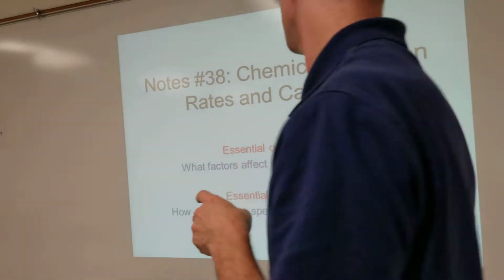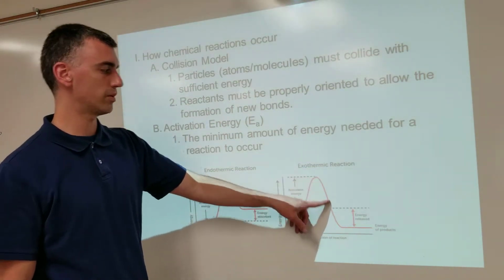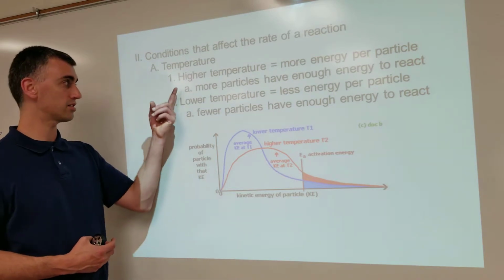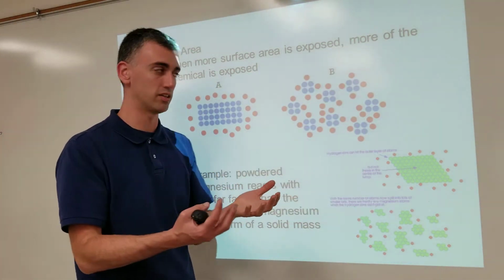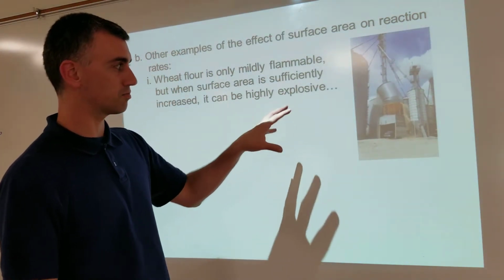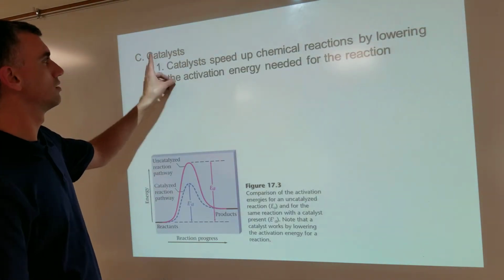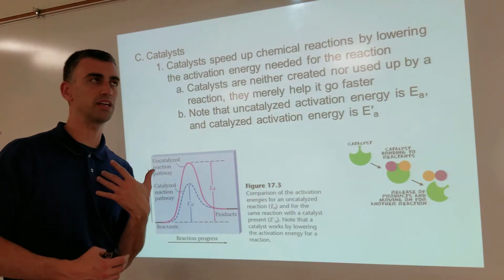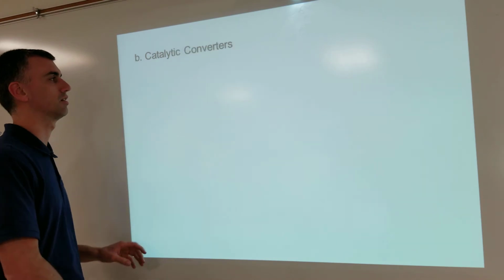Reaction Rates and Catalysts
A description of how factors such as temperature, surface area and the presence of a catalyst affect the rate at which chemical reactions occur